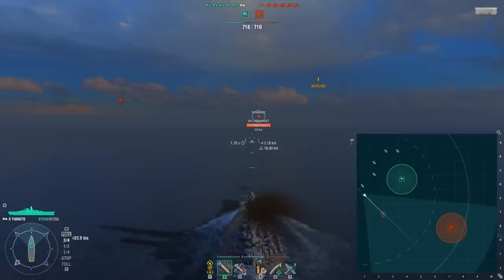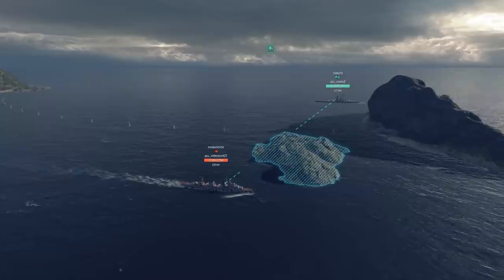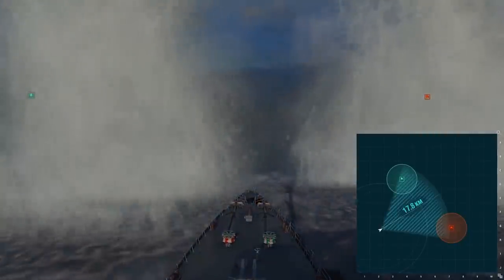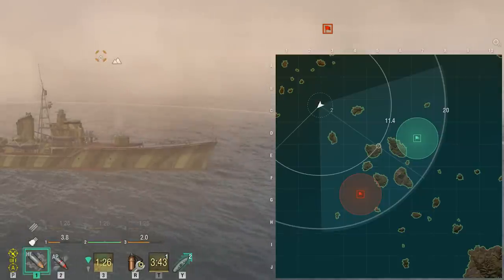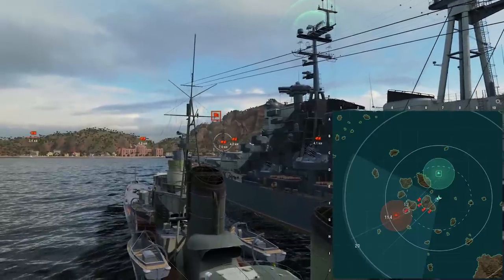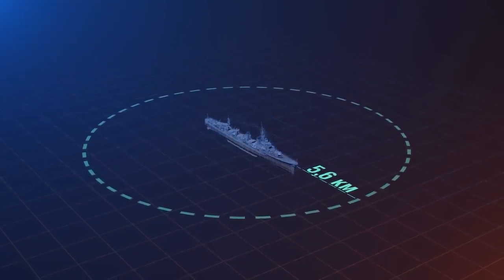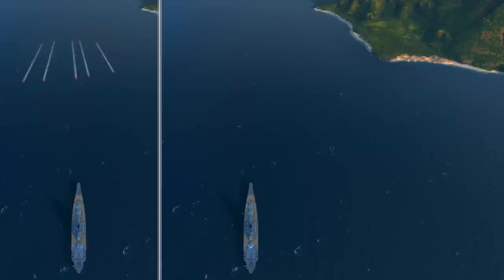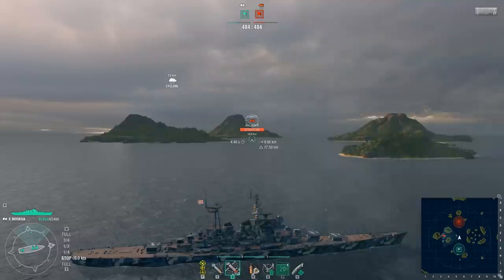How it works: Spotting System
How do ships spot one another? What’s the difference between detectability range and spotting range? How is it possible for a ship to fire at an enemy without being detected? Learn answers to these questions and more!